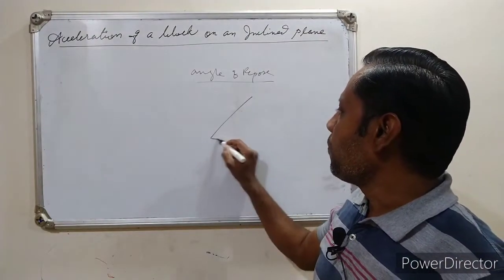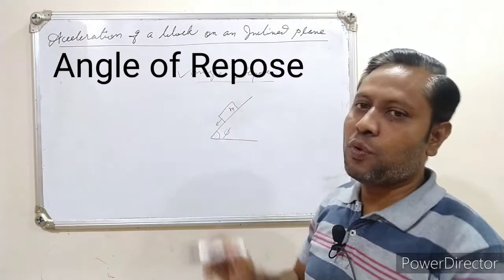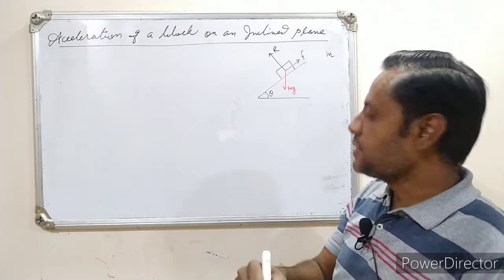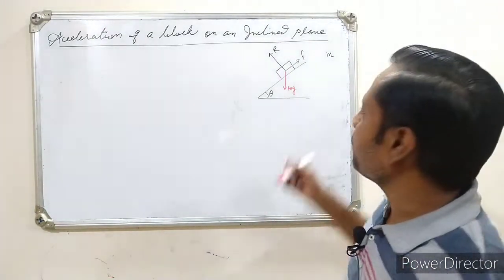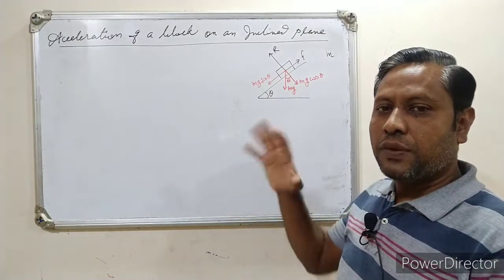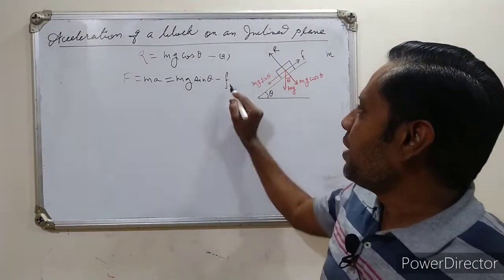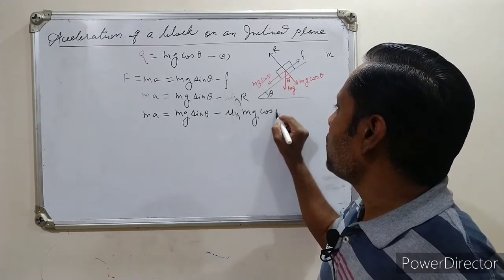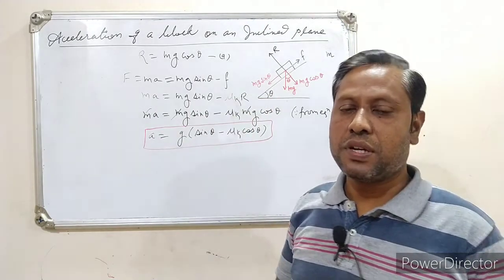NEET Acceleration of a block on an inclined plane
Acceleration of a block on an inclined plane